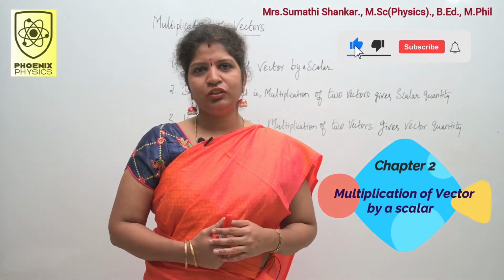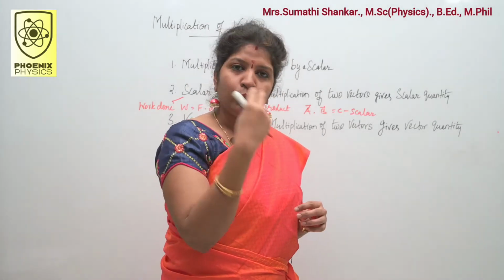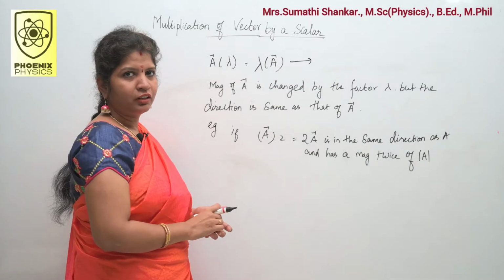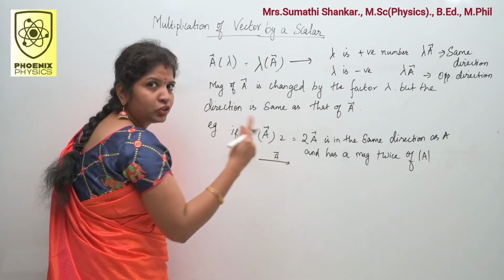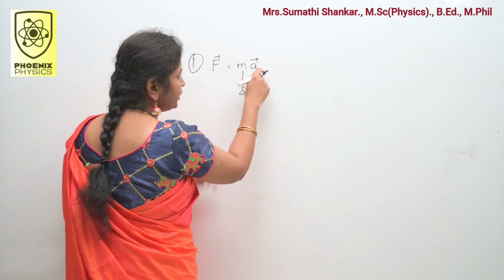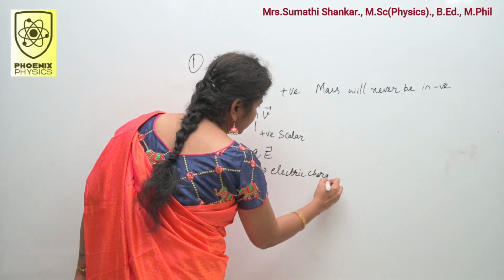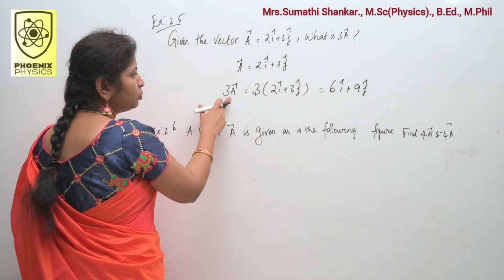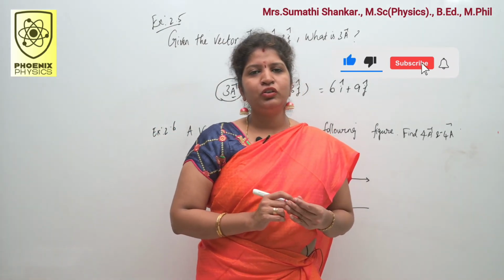Multiplication of Vector by a Scalar | 11th Physics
For TN Syllabus & Matric syllabus